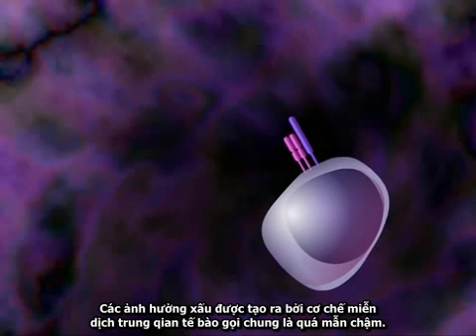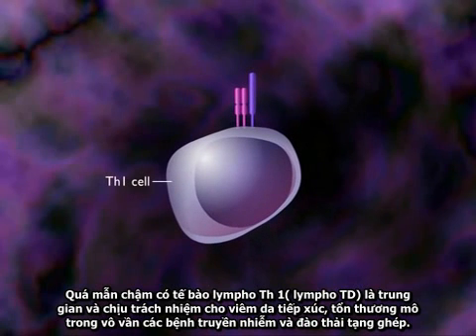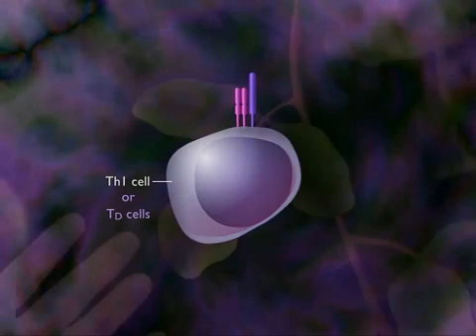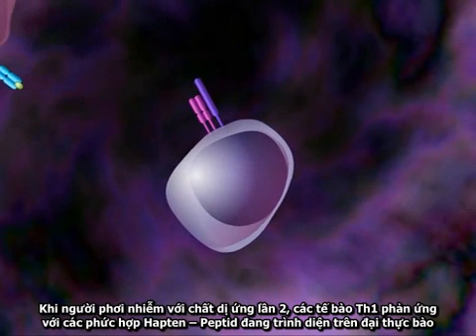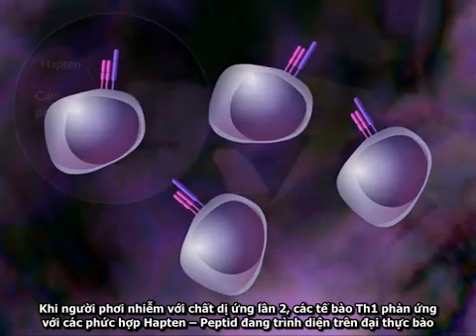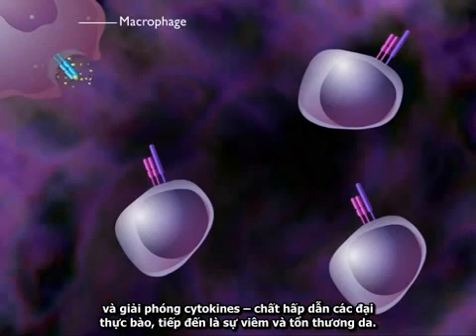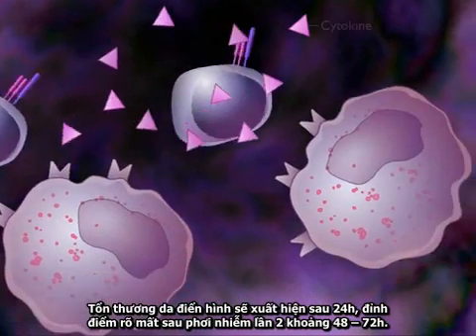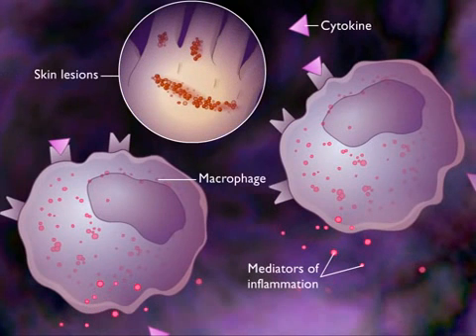[Miễn dịch] Phản ứng quá mẫn tuýp 4 (Quá mẫn chậm)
Dịch bởi: CLB Vì Sức Khỏe Cộng Đồng -- Trường Đại Học Y Hà Nội.
Chúng tôi không sở hữu video này. Tất cả các quyền thuộc về chủ sở hữu của nó. Clip này có bản quyền.

Translated by: Public Health Club -- Hanoi Medical University.
Please click Like if this video is useful for you.